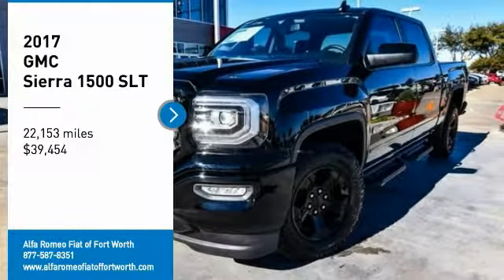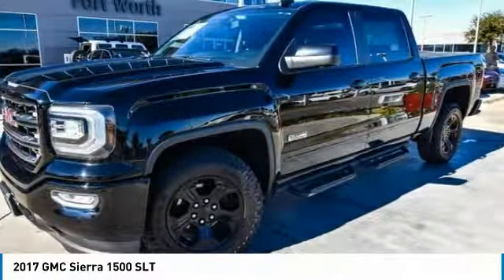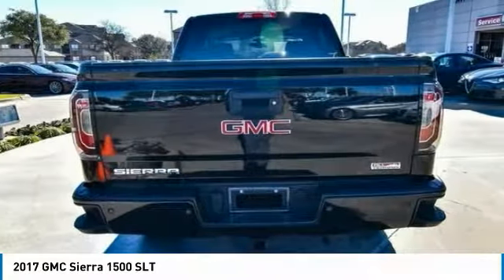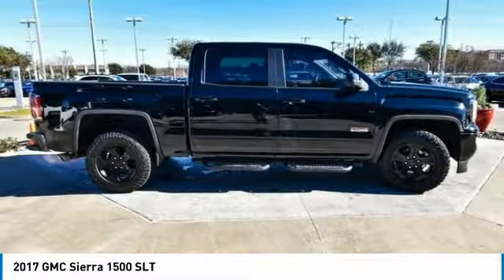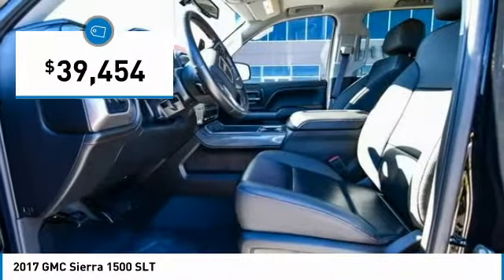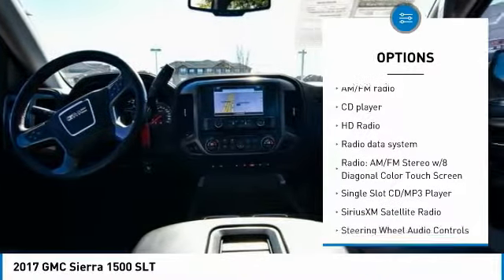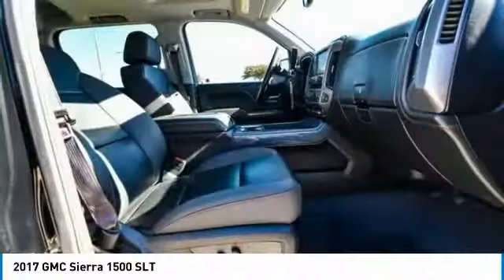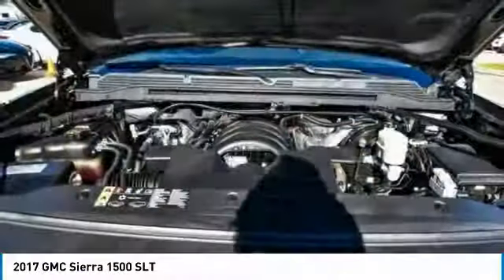2017 GMC Sierra 1500 Ft. Worth Tx, Arlington TX, Grapevine TX U217918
2017 GMC Sierra 1500 SLT

400 W Loop 820 S

8-Speed Automatic with Overdrive, 4WD, Jet Black/Spice Red All-Terrain Leather, ABS brakes, Alloy wheels, Chrome Door Handles, Compass, Dual-Zone Automatic Climate Control, Electronic Stability Control, Front dual zone A/C, Front Frame-Mounted Black Recovery Hooks, Heated door mirrors, Heated Driver & Front Passenger Seats, Heated front seats, Illuminated entry, Low tire pressure warning, Power Adjustable Pedals, Power Folding & Adjustable Heated Outside Mirrors, Rear Vision Camera, Remote Keyless Entry, Remote keyless entry, Remote Vehicle Starter System, Single Slot CD/MP3 Player, Traction control, Trailering Equipment.brbrCARFAX One-Owner. Clean CARFAX. Odometer is 8985 miles below market average! 2017 GMC Sierra 1500 Onyx Black SLT ALL-TERRAIN V8 4WD 8-Speed Automatic with OverdrivebrbrbrThank you for considering Alfa Romeo Fiat of Fort Worth. We started in the car business 20+ years ago and decided to use our expertise to serve our customers better than anyone else. From Sales, Service, to Parts Alfa Romeo Fiat of Fort Worth carries with it a dedication to excellence that can't be beat.brbrbrStroll on down and get acquainted with our staff! We're located just off of I820 and I30 on the West side of Fort Worth. We proudly serve Fort Worth, Dallas, Plano, White Settlement, Weatherford, Hurst, Arlington, and Benbrook.brbrAwards:br  * 2017 KBB.com Brand Image Awards